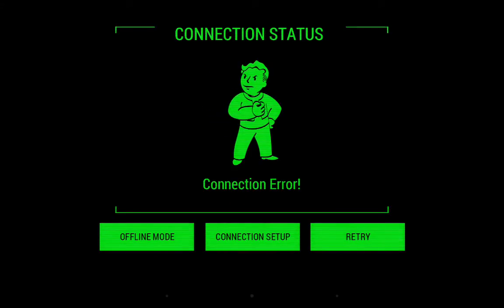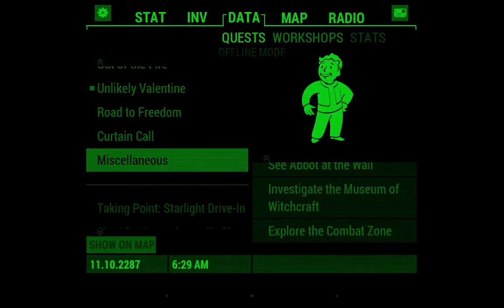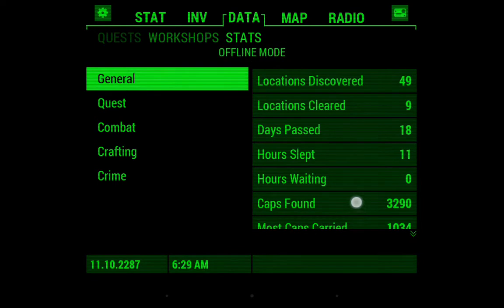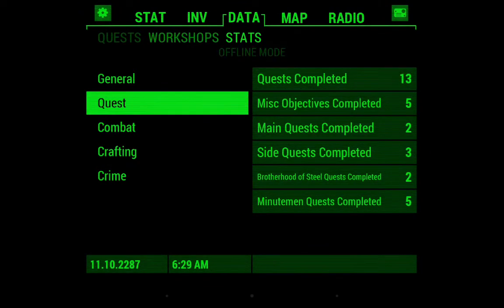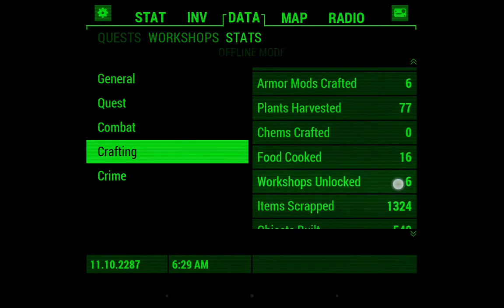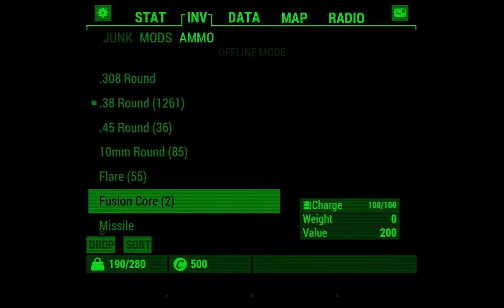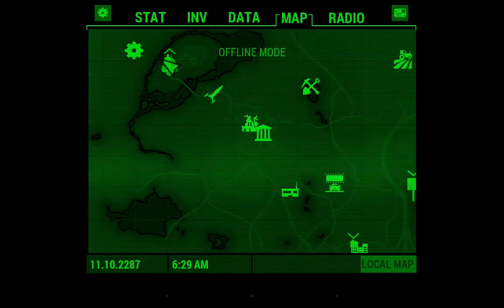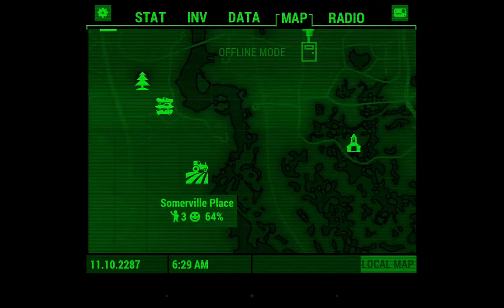Fallout Pip-Boy - Offline Mood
Welcome back to my Random Game videos.
Today's Random Game is the game Fallout Pip-Boy.
Well hopefully you enjoy the video.